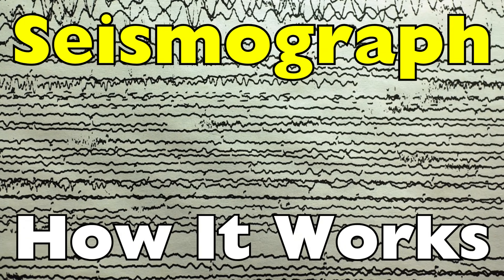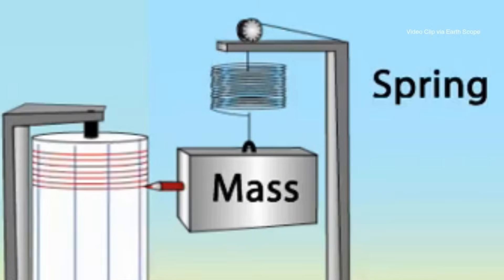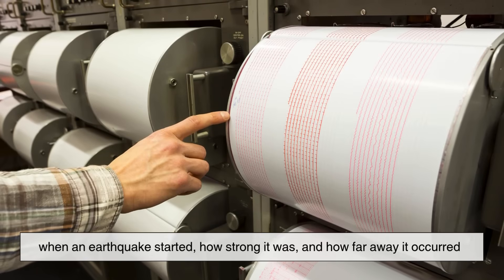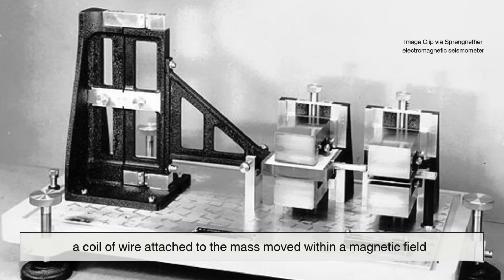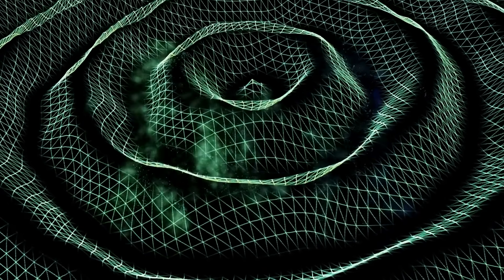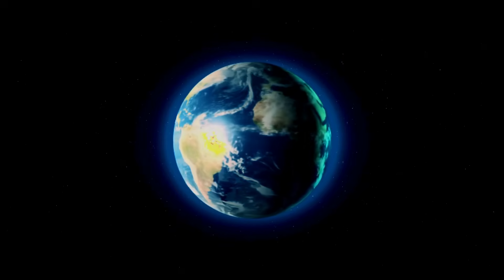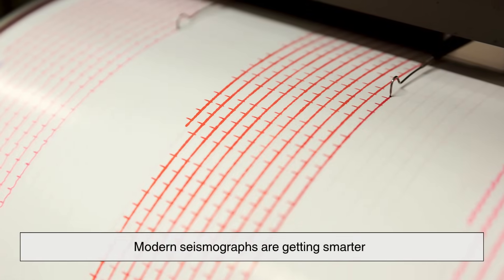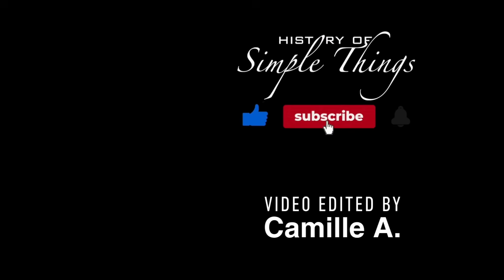How The Earth’s Tremors Are Captured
From ancient dragon urns to high-tech underground sensors, this video dives deep into how a seismograph turns invisible vibrations into data — the heartbeat of the planet itself. Discover how this remarkable instrument detects earthquakes, decodes seismic waves, and even helps save lives.

Timestamps:
[00:03] Intro: The Earth’s Hidden Tremor
[00:58] The Earth Has A Pulse
[01:50] The Genius Of Stillness
[02:46] Drawing The Earth’s Signature
[03:37] The Man Who Made The Earth Write
[04:27] From Ink To Electricity
[05:11] The Three Directions Of Chaos
[05:49] Decoding The Waves
[06:39] Listening To The Quiet Earth
[07:19] Building A Machine That Can’t Blink
[07:49] A Symphony Of Disasters
[08:26] The Future Of Earth’s Ears
[09:06] Outro: The Earth’s Autograph

Video edited by: Camille A.